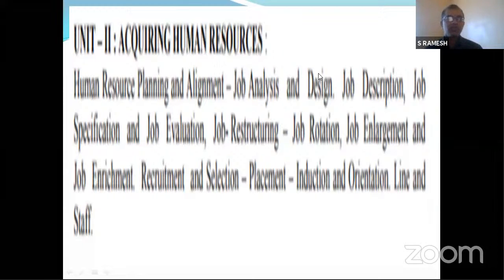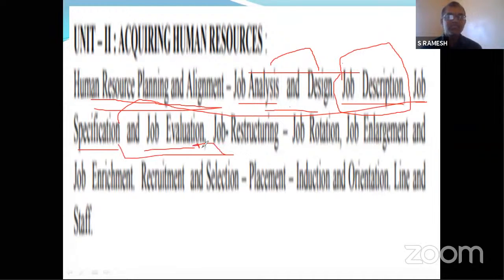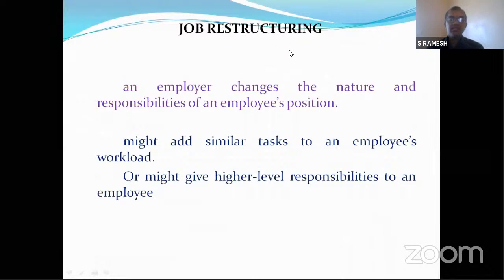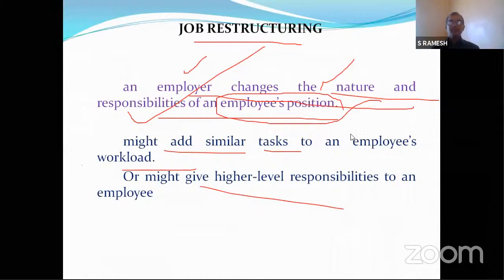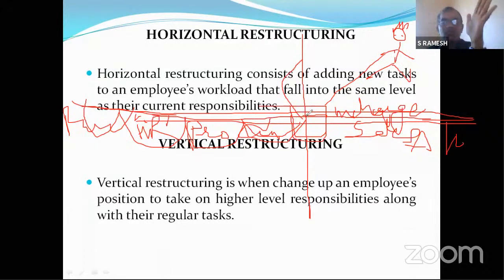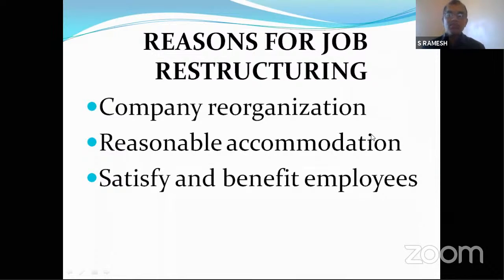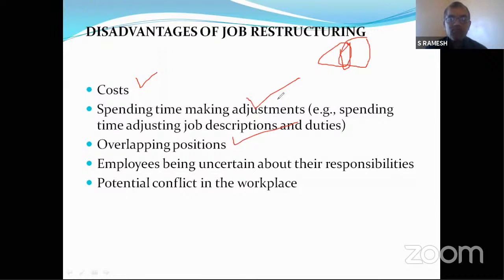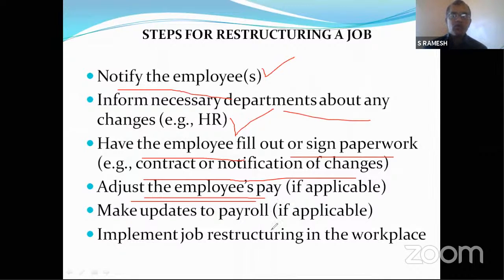LESSON 18# JOB RESTRUCTURING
JOB RESTRUCTURING HRM BBA BCOM MBA MCOM RAMESH